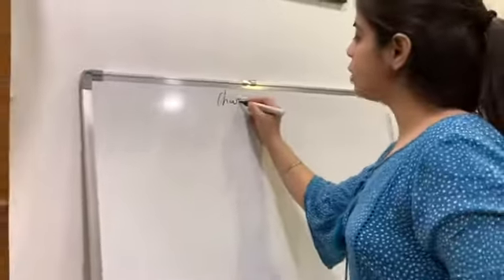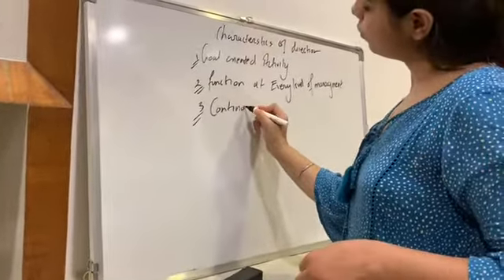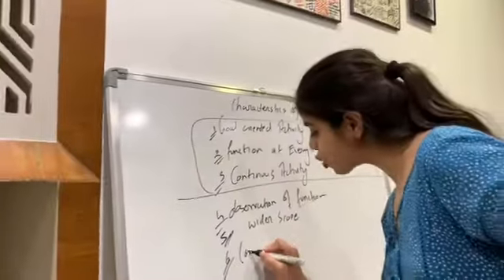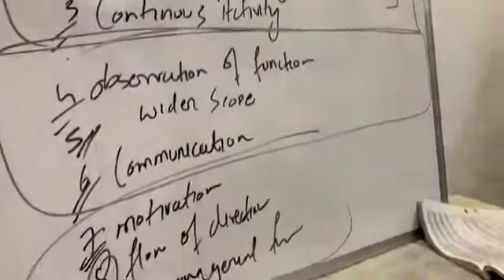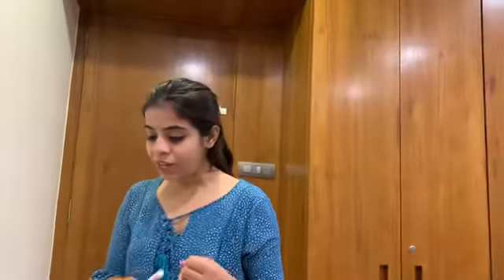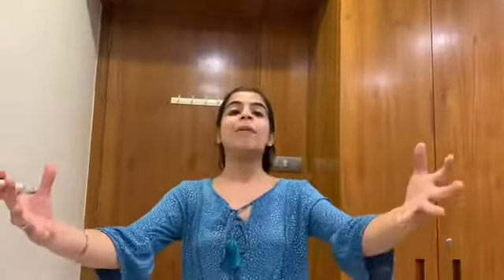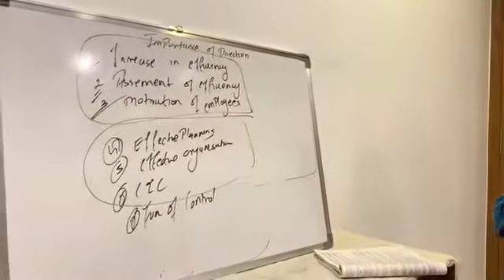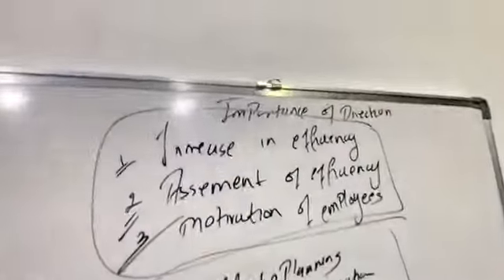STD 12 OC CH CH 6 DIRECTING